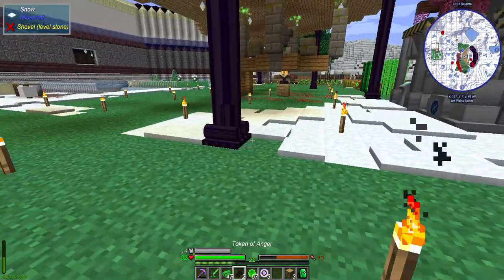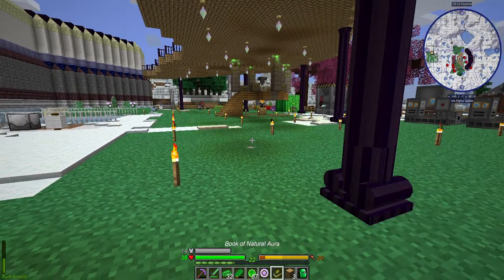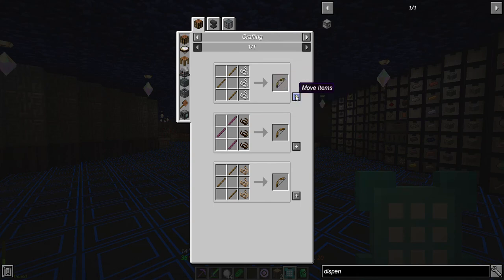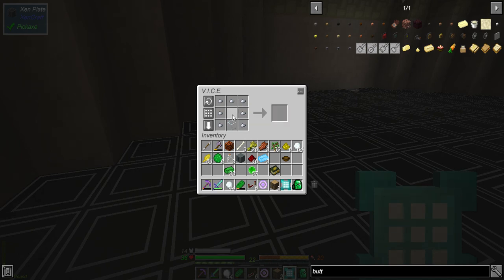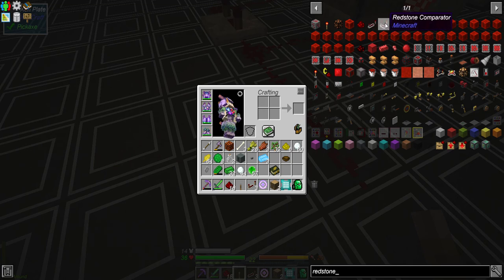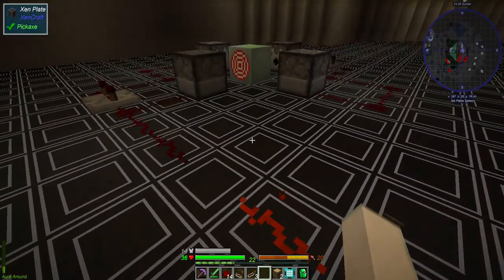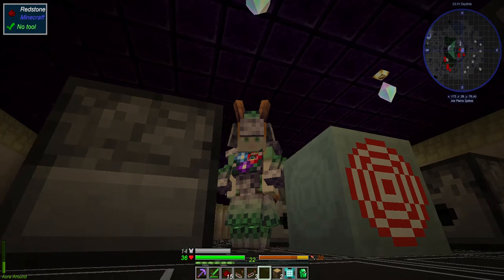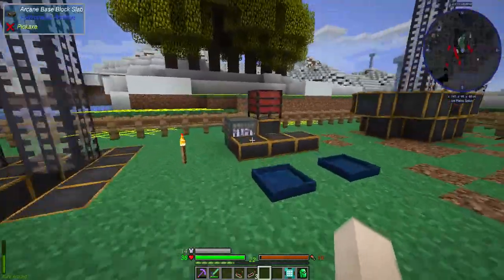Minecraft Brain Freeze Ep. 25